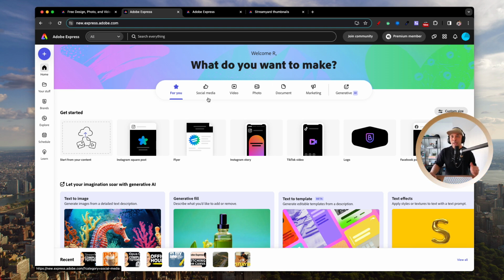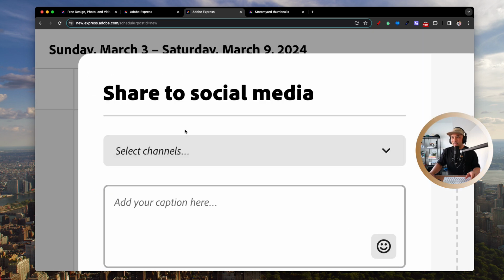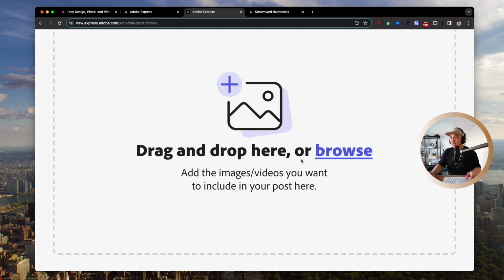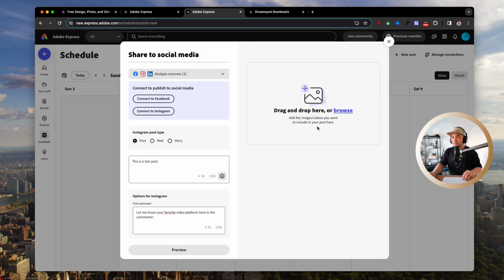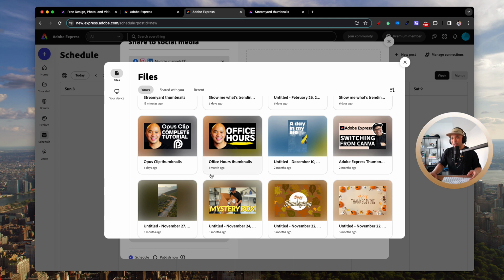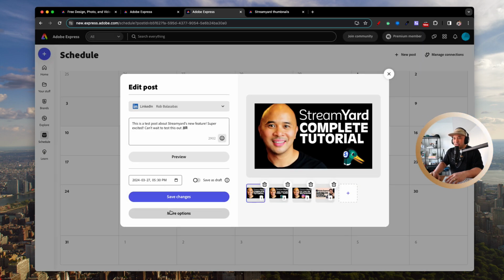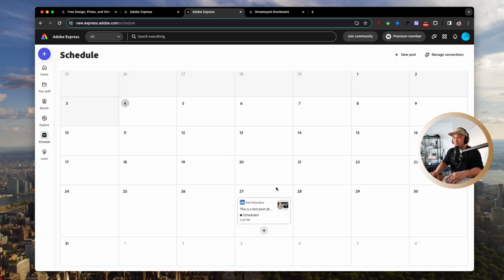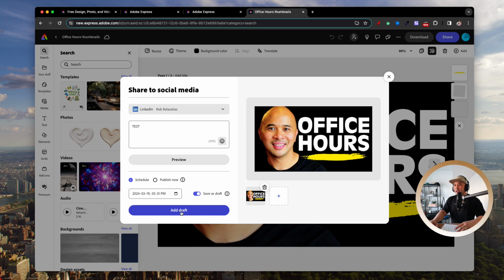Easy-To-Use + FREE Social Media Content Scheduler | @AdobeExpress Tutorial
[Create your FREE Adobe Express Account]

The Coffee with Creators podcast is a show that talks all about the Creator Economy, Content Creation, Influencer Marketing, and about all the ways that Content Creators can build successful Revenue Streams using their own Content. This show is hosted by Rob Balasabas, the Head of Partnerships & Community at Uscreen.tv who also happens to be a Content Creator himself, sharing all that he knows and is currently learning inside the Creator Economy.